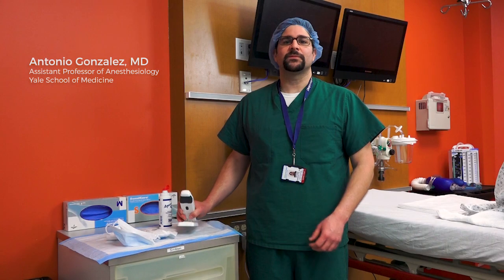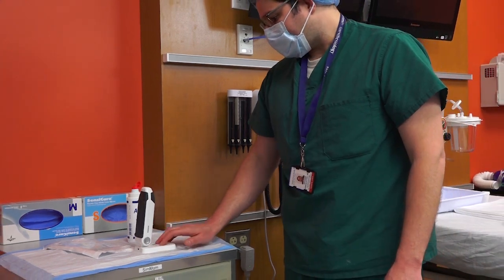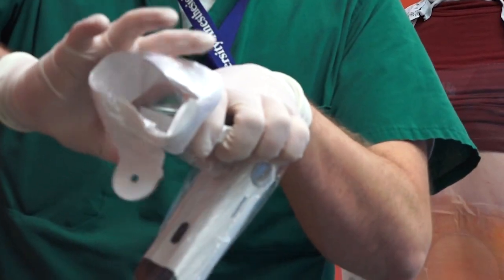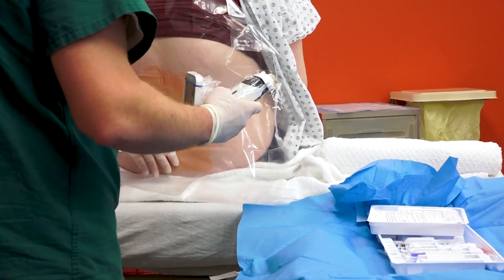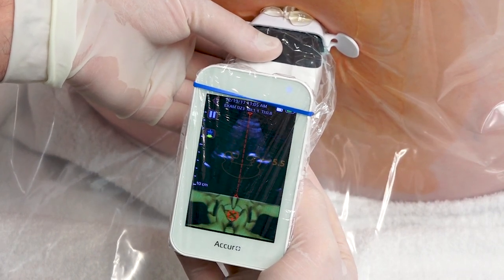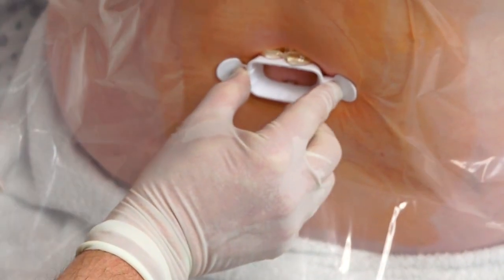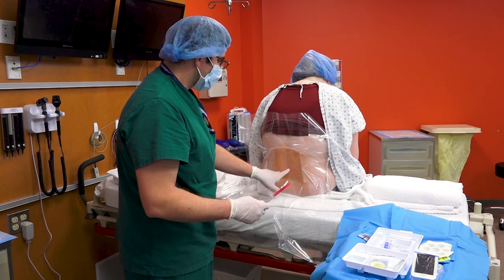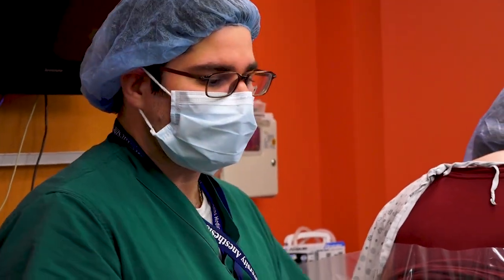Epidural placement with Accuro: start to finish instructions with Antonio Gonzalez, MD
Antonio Gonzalez, MD, Assistant Professor of Anesthesiology at Yale School of Medicine demonstrates epidural placement with Accuro from start to finish.

Learn more on how Accuro can help you reduce needle insertion time and remove the guesswork